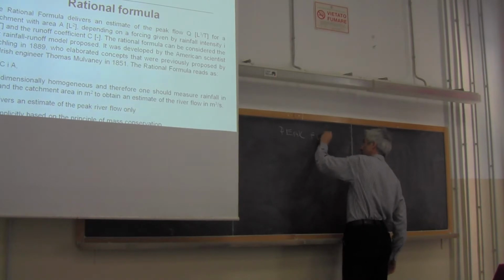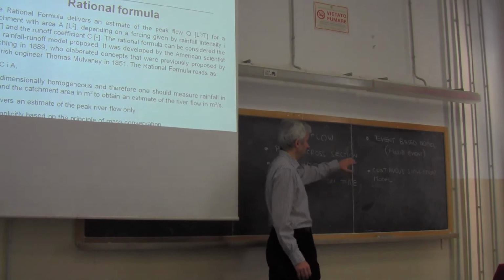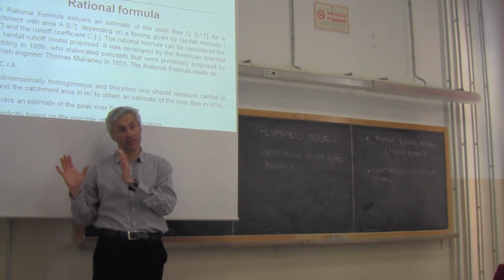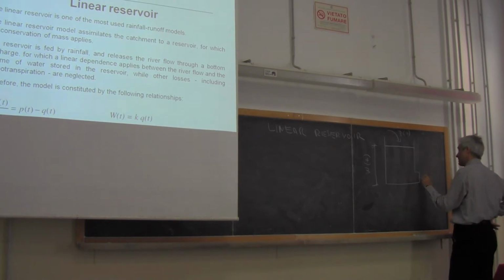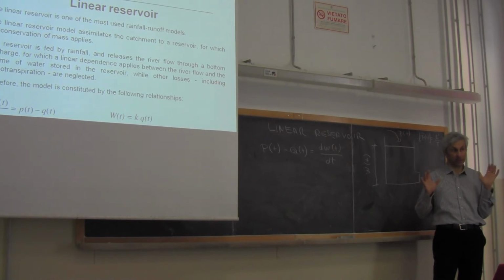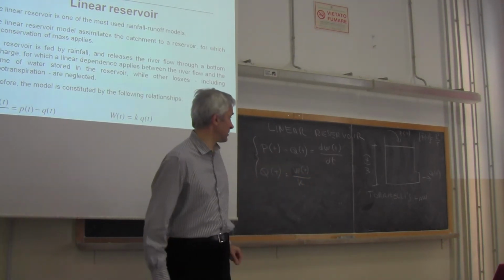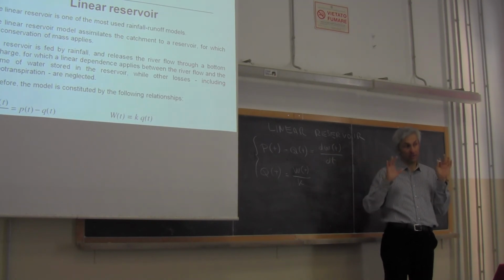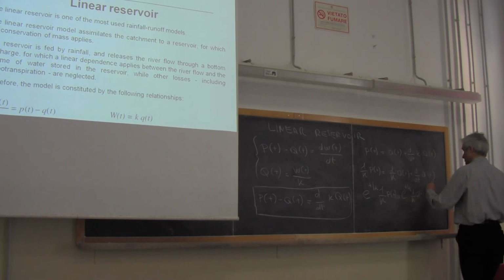Sustainable design of water resources systems - March 25, 2019 - Part 1